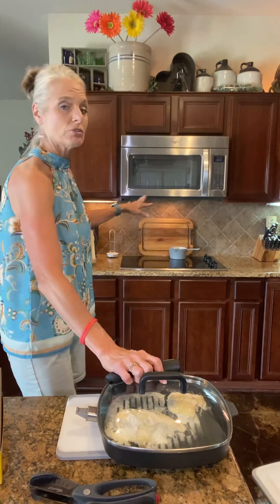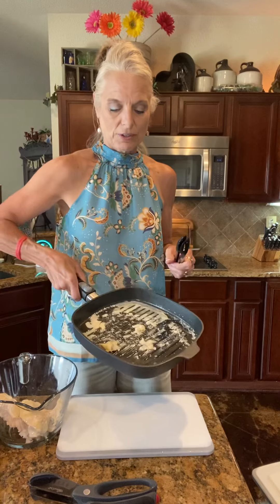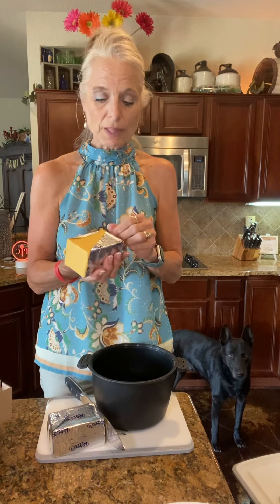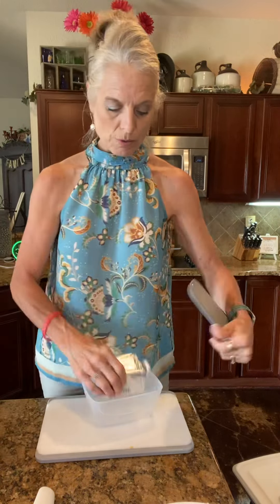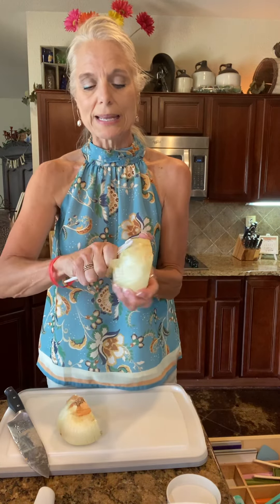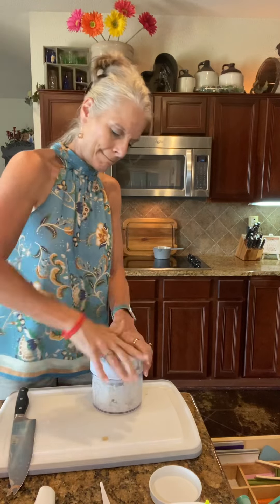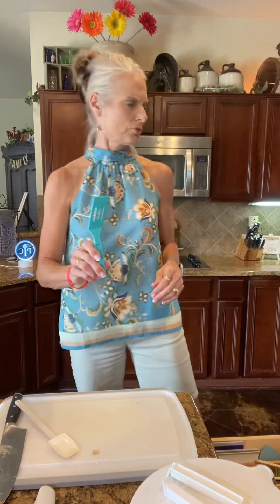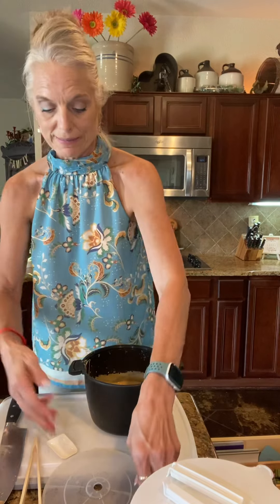Monday's LIVE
Join Valerie as she shares some great tools to make Chicken Spaghetti!